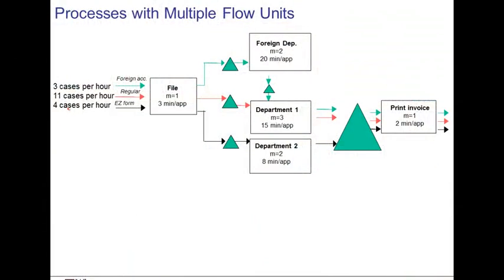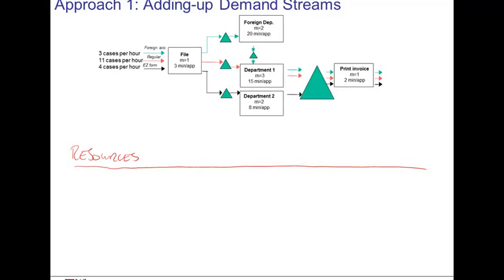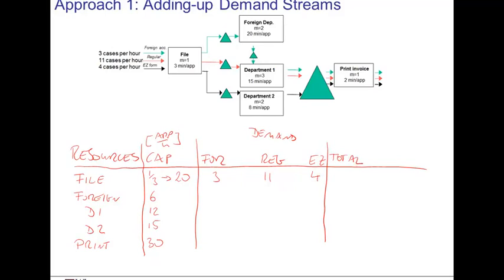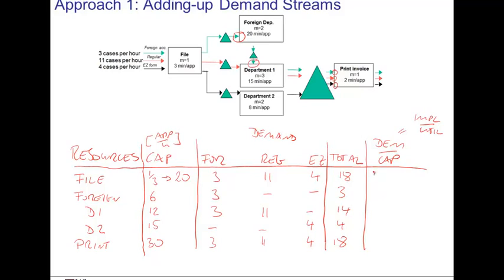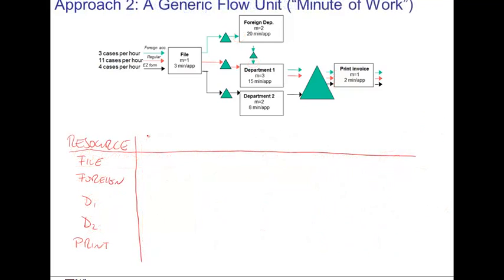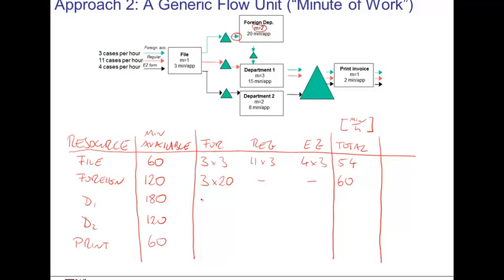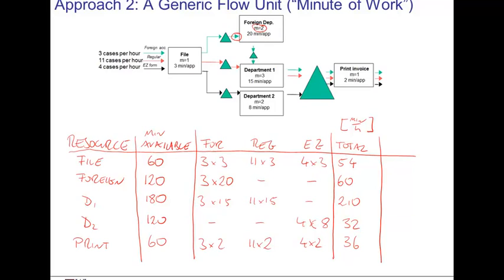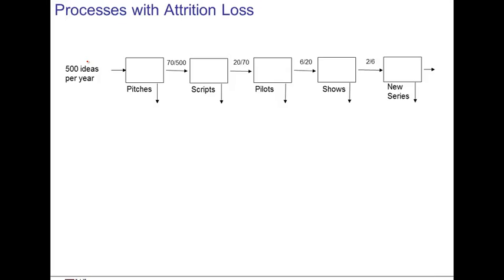How to Analyze a Process (7/7) - Multiple Flow Units